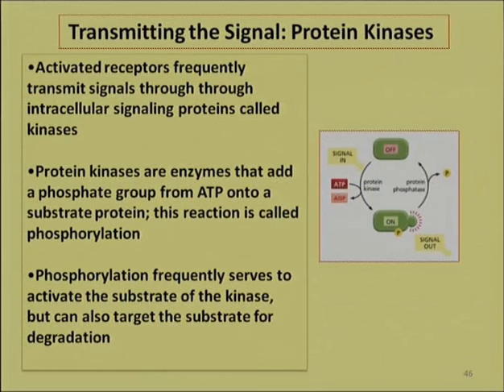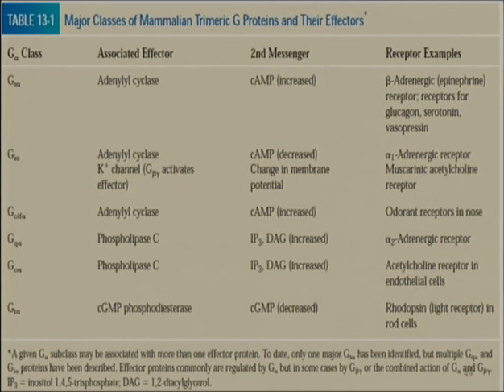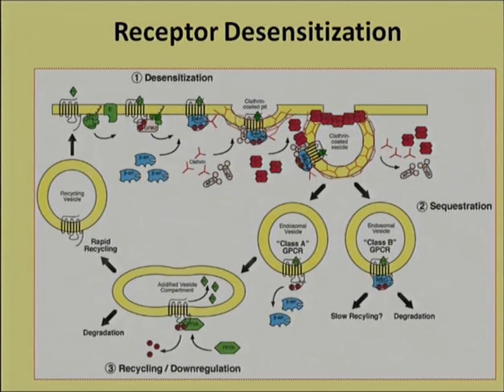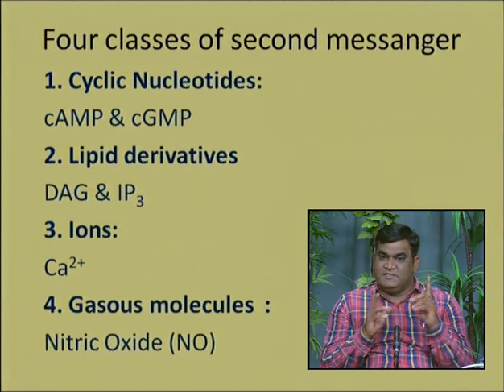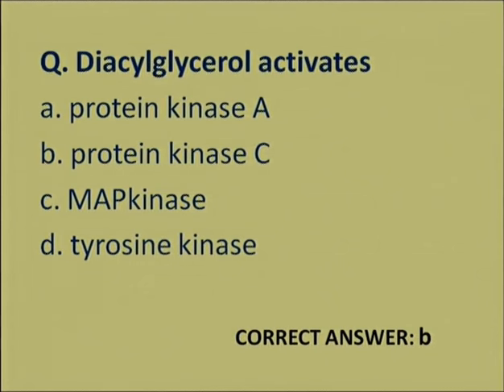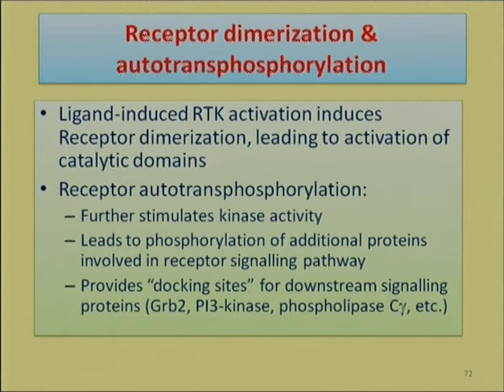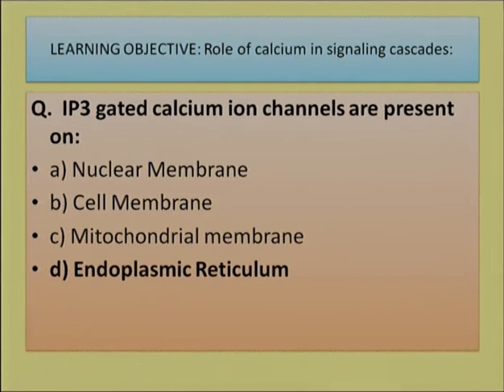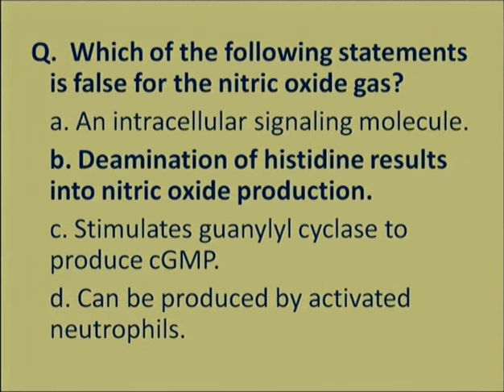Dr. Amit Balani's Lecture on Cell Signalling Part-2